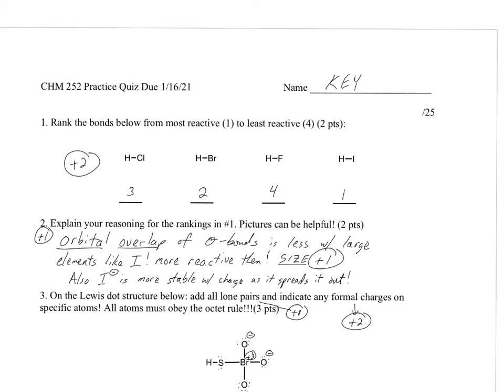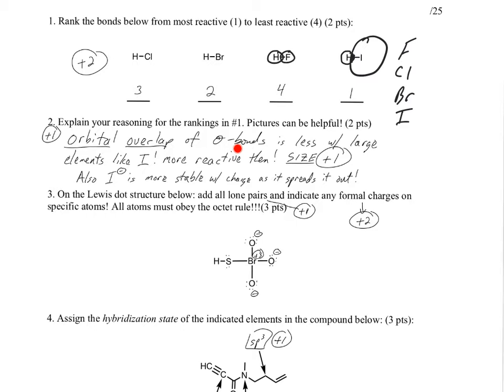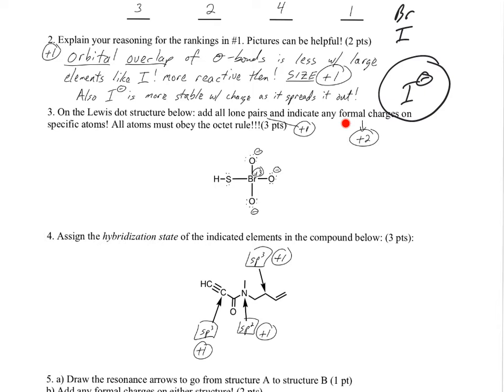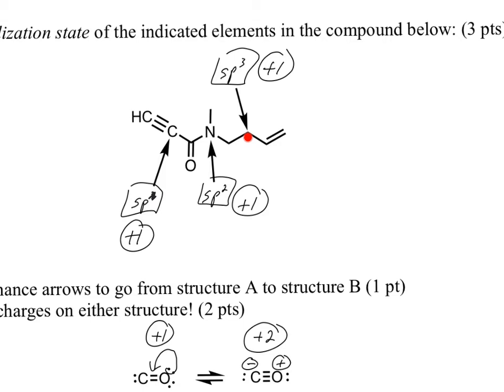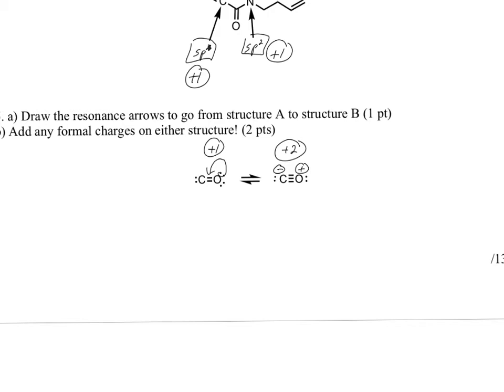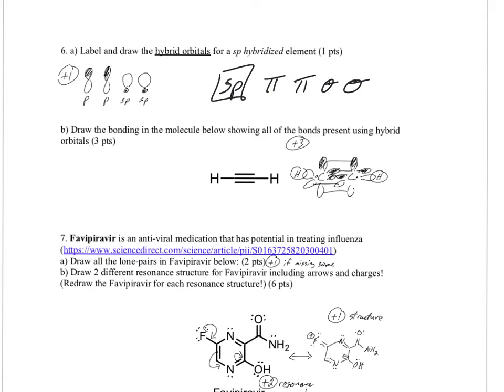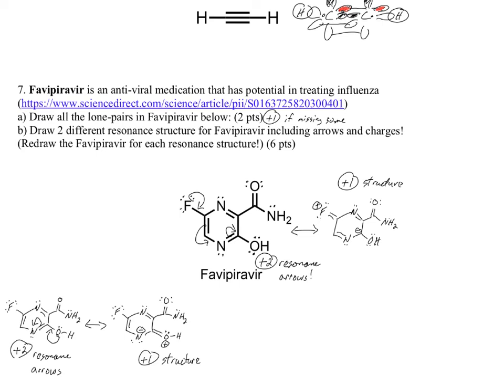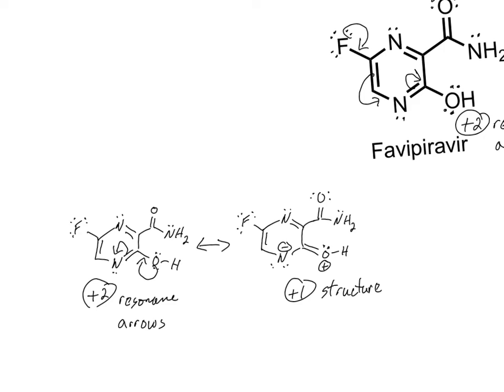CHM 252 KEY Practice Quiz Spring 2021